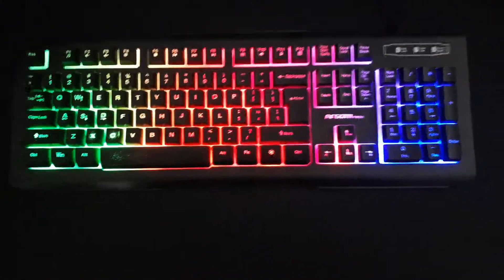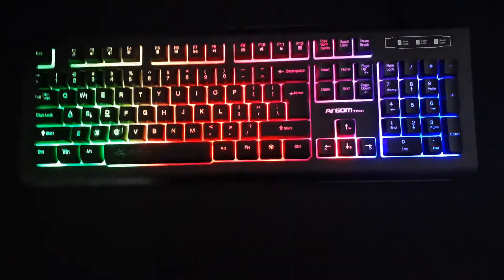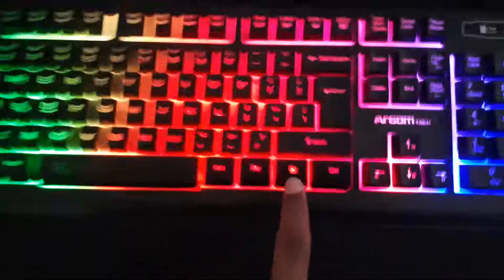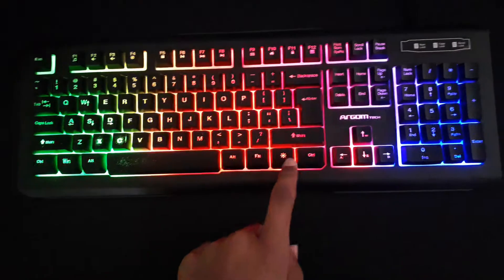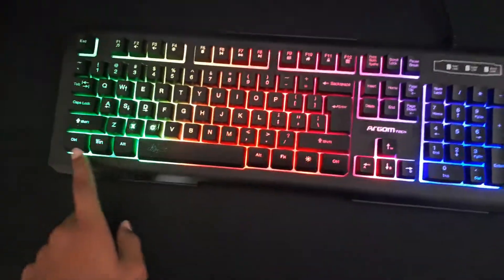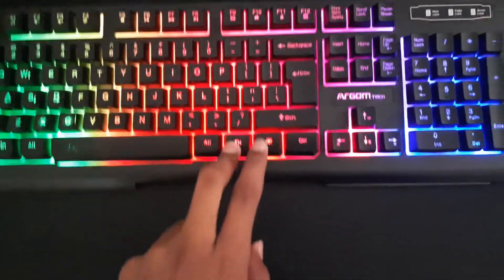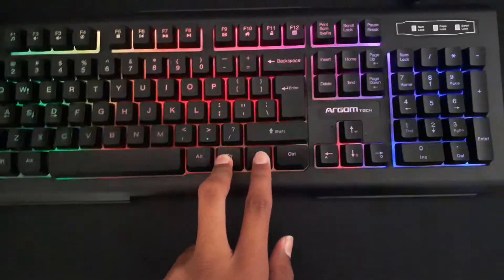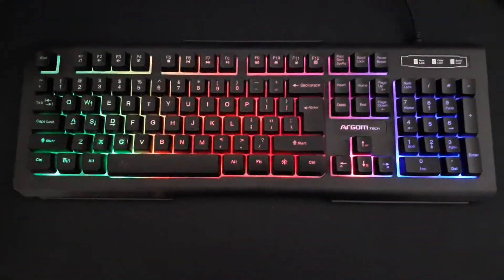Argom Tech Gaming Keyboard Combat light modes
hope this help you guys